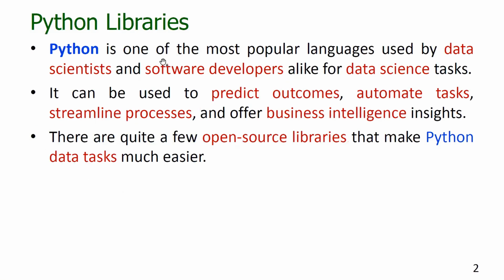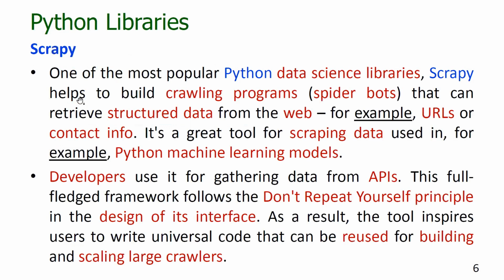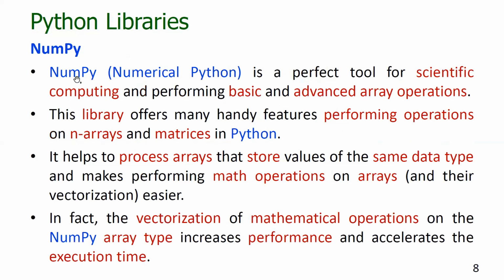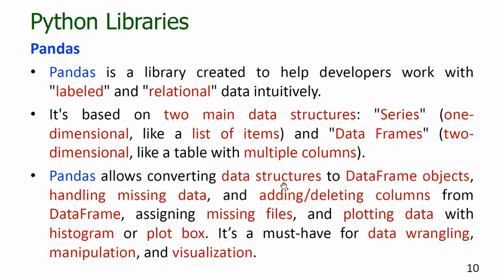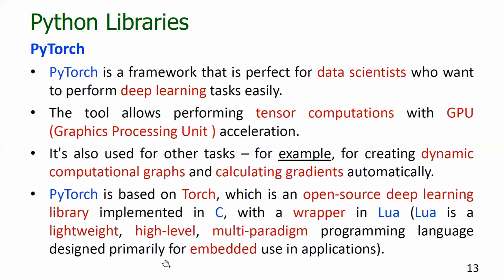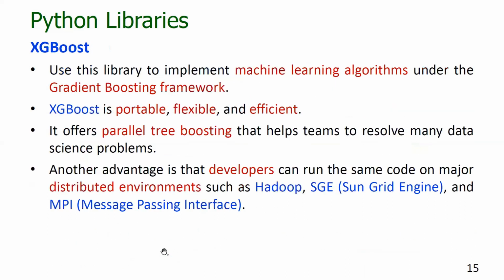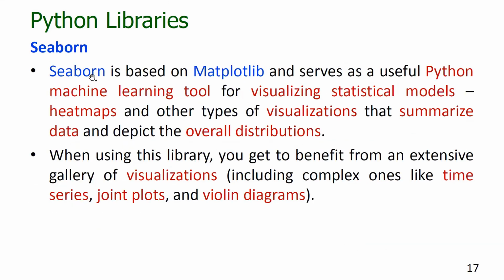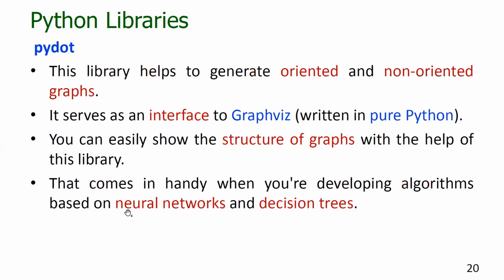Python Programming for Beginners | Python Open Source Libraries for Data Science / Machine Learning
UDEMY INTERNATIONAL: MOOCS CERTIFICATION COURSES BY Prof R MADANA MOHANA:
1. Compiler Design: Principles, Techniques and Tools

2. Formal Languages and Automata Theory

3. Python Programming - For Every Beginners

4. Introduction to R Programming

5. Basics of R Software for Data Science

STUDENTS CAREER RELATED:
1. Importance of AICTE Internships & Swayam-NPTEL Online Certification Courses for Engineering Students

2. Top 5 Programming Languages to rule the Tech World by 2022 & Ranking of Programming Languages in 2021

3. TIPS FOR B.TECH. IV YEAR SEMINAR/MINI PROJECT/SUMMER INTERNSHIP/PROJECT STAGE -I & PROJECT STAGE -II

3. NAAC-2021 for Autonomous Colleges: E-Documentation for SSR filling & SOP for DVV (Criteria I to III)

-oOo-